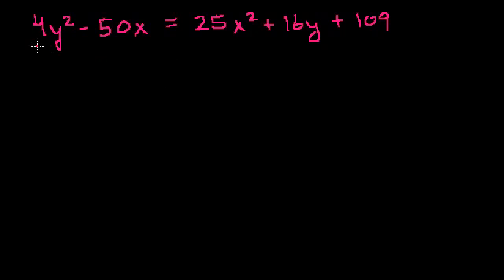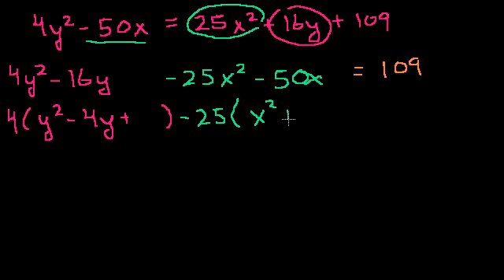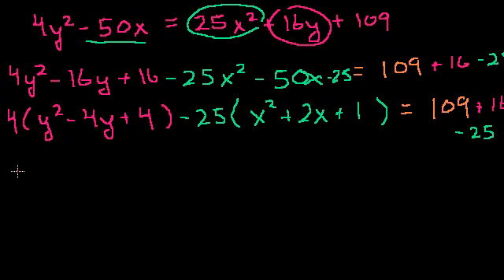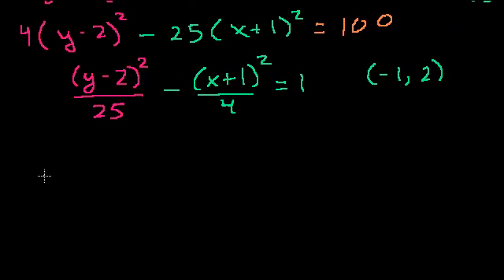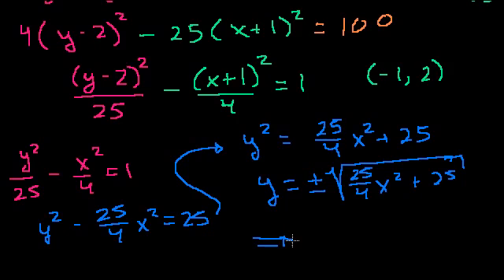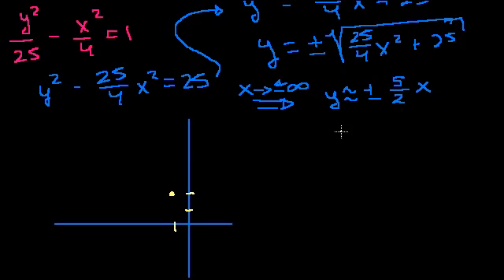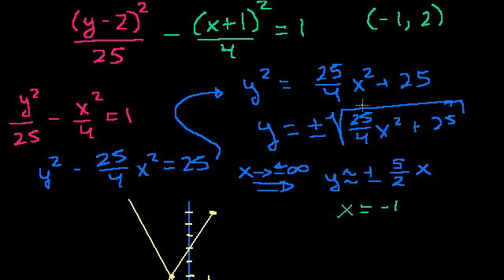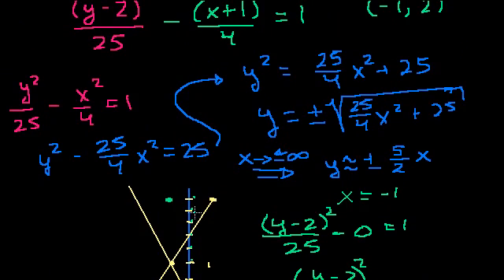056 Identifying Conics 2